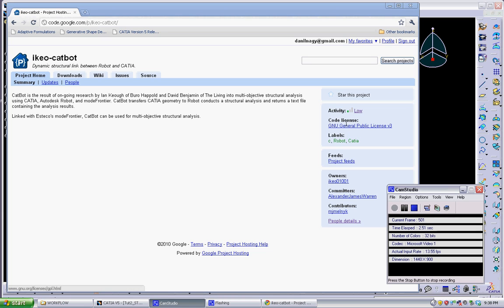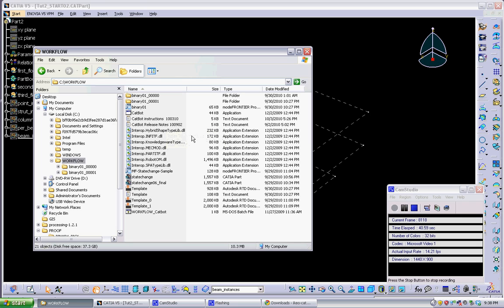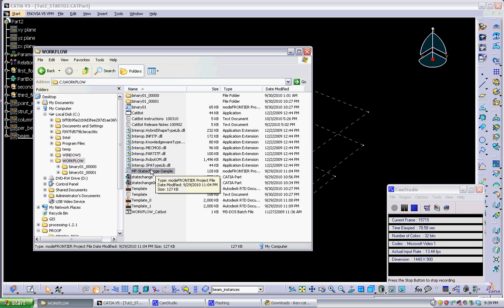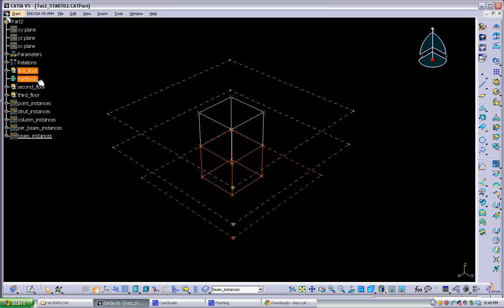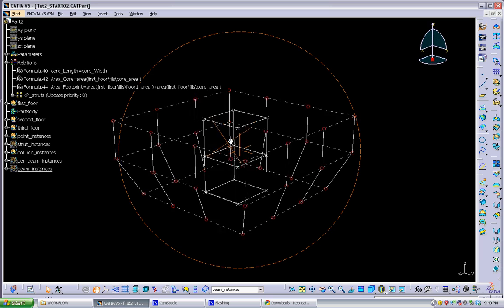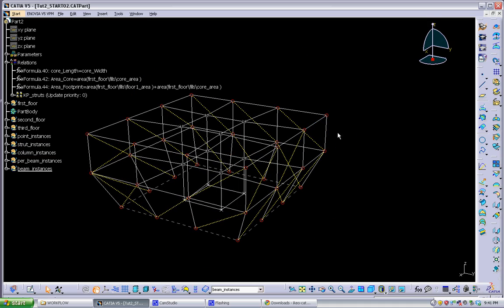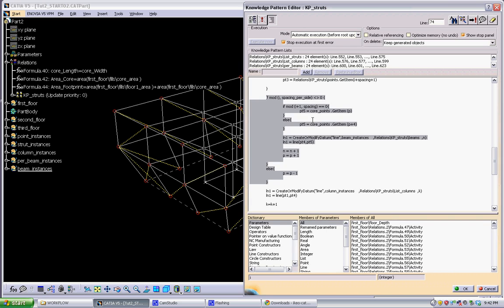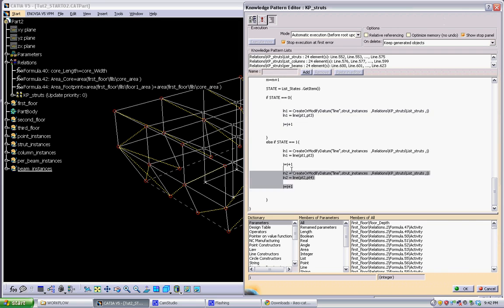Proof6_CatBot Tutorial Part 1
Proof6_CatBot Tutorial Part 1: CatBot introduction and model overview.

Part of a series of tutorials covering the integration of Catia, modeFrontier, and AutoDesk Robot for use in design testing using genetic algorithms. Made for PROOF 6, a graduate design studio taught by David Benjamin at Columbia University's Graduate School of Architecture, Planning, and Preservation.

for more information and to download sample files.